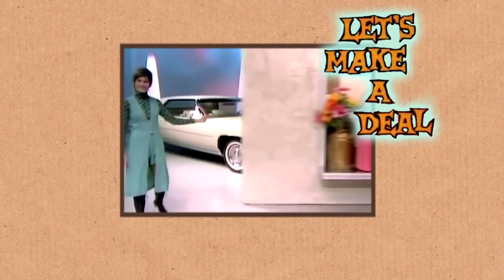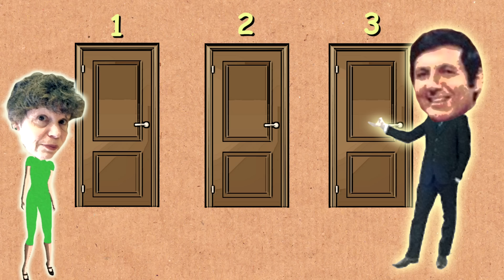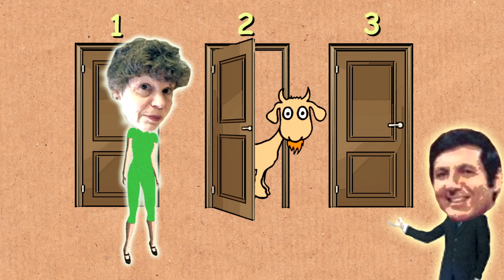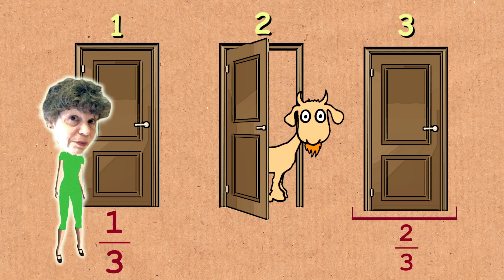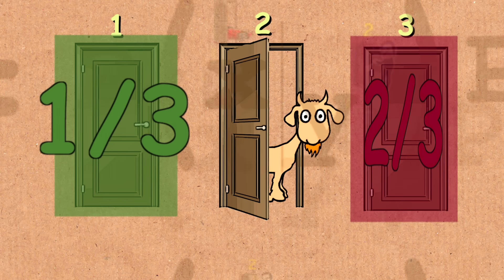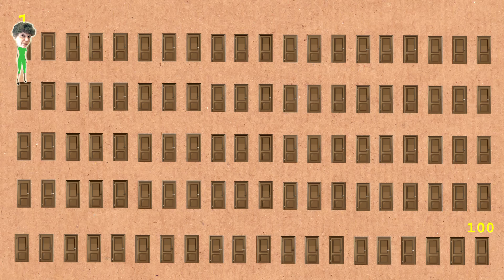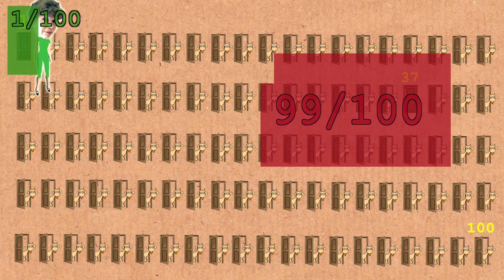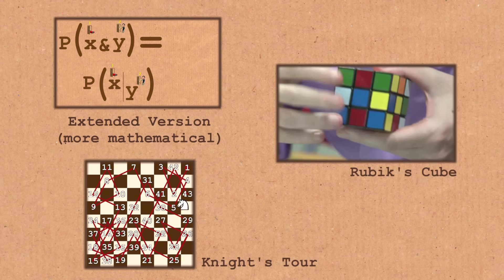Monty Hall Problem - Numberphile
More links & stuff in full description below ↓↓↓

This video features Lisa Goldberg, an adjunct professor in the Department of Statistics at University of California, Berkeley.